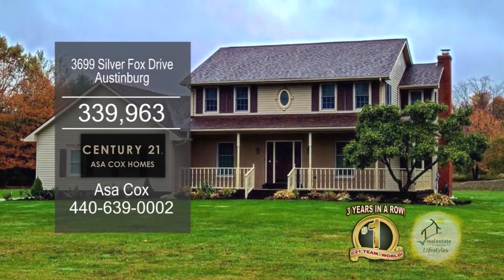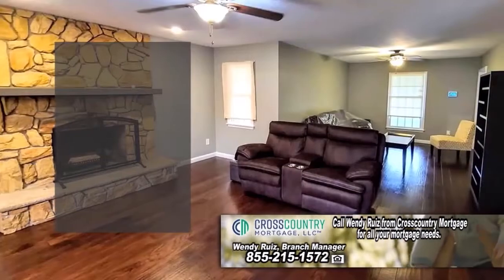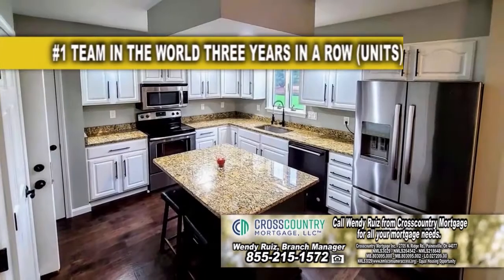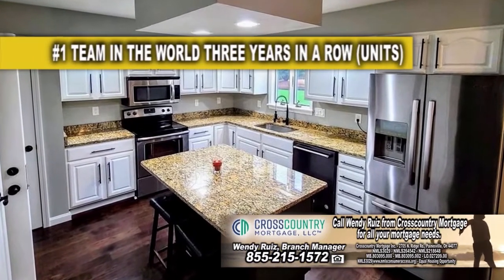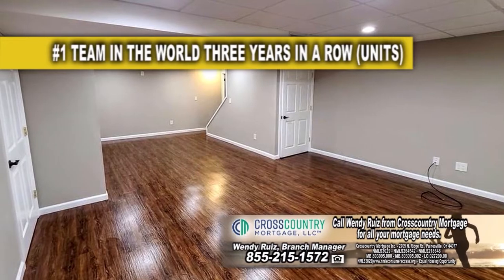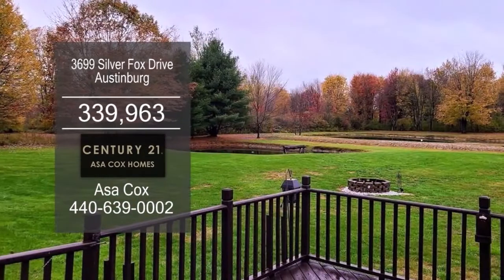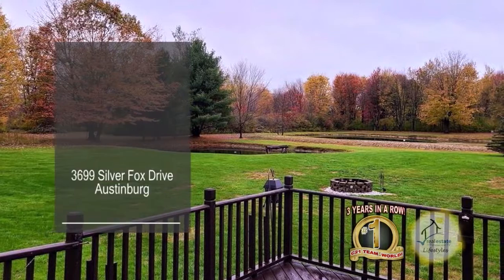3699 Silver Fox Drive Asa Cox Homes Real Estate Showcase TV Lifestyles